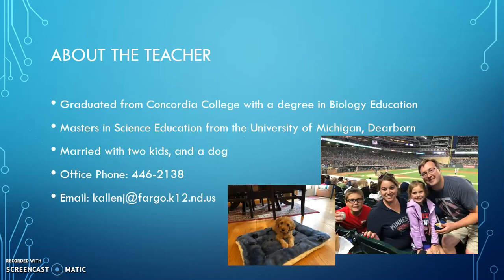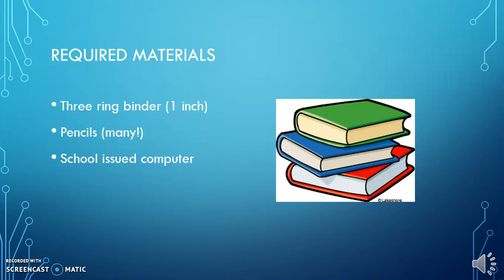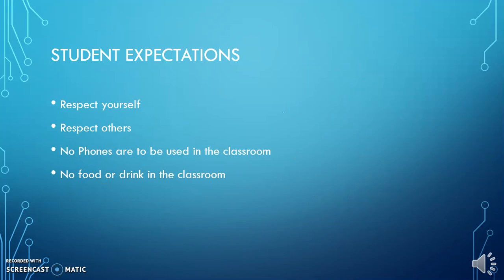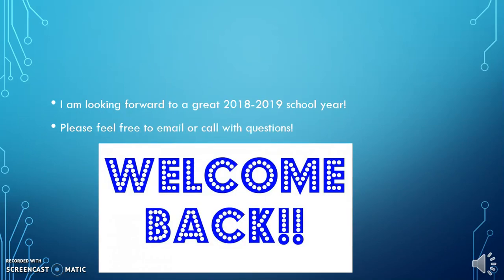Kallenbach 2018 19